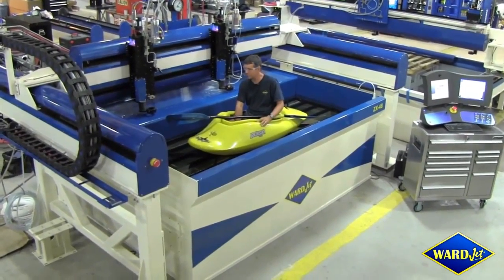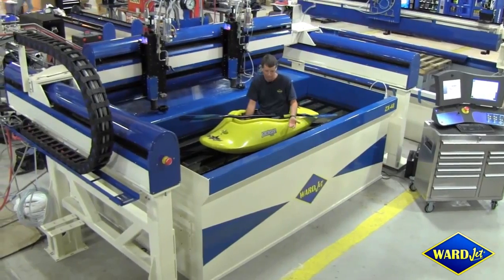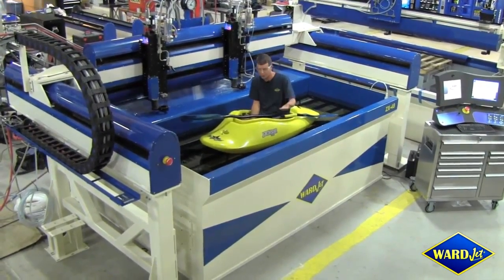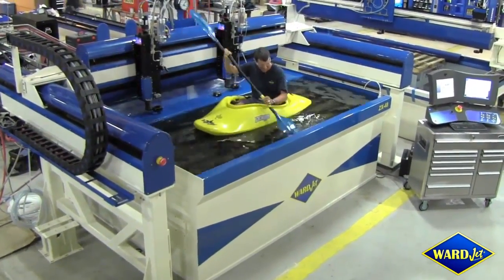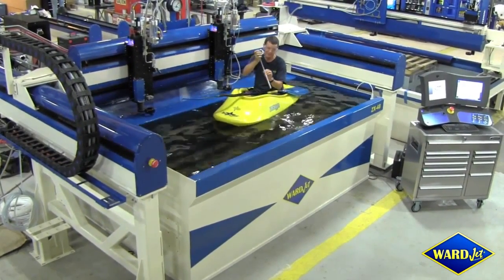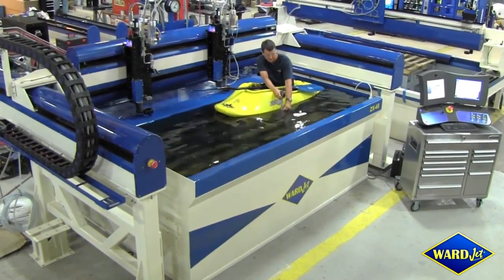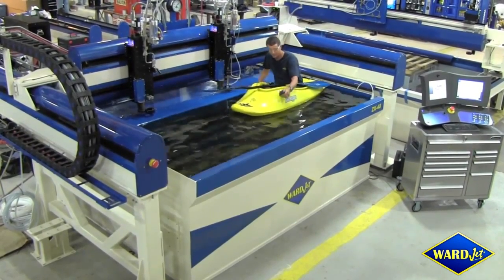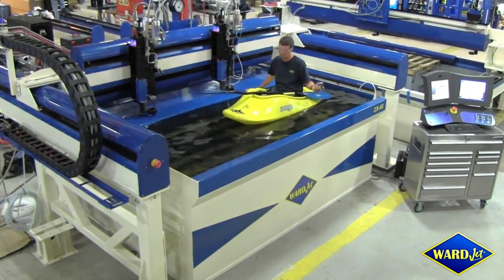Custom ZX-48 Waterjet with Adjustable Water Height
Richard Ward explains the concept behind this custom ZX-48 with adjustable water level. See how WARDJet can help design a custom solution for your production needs